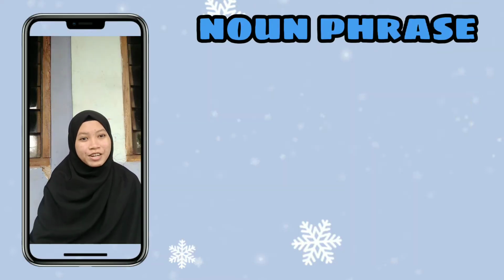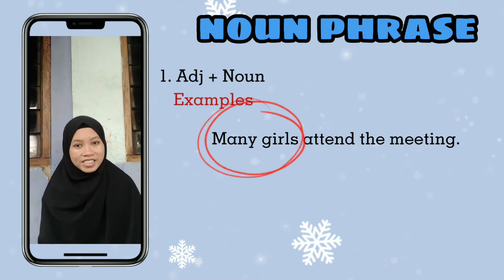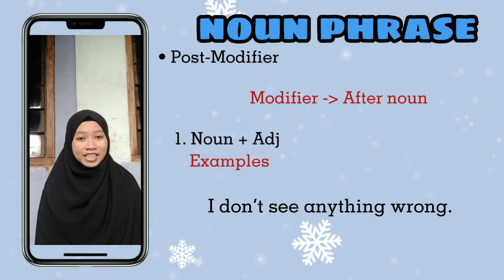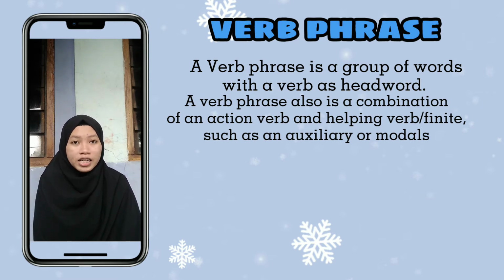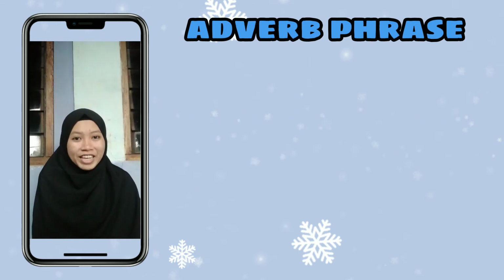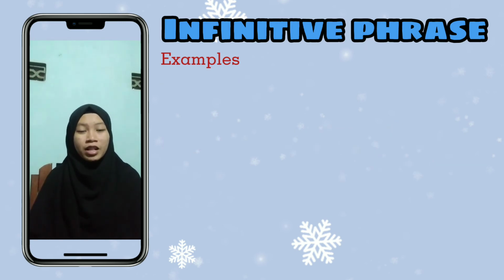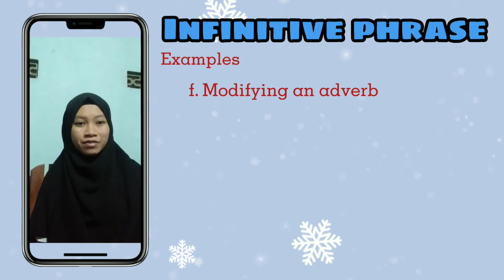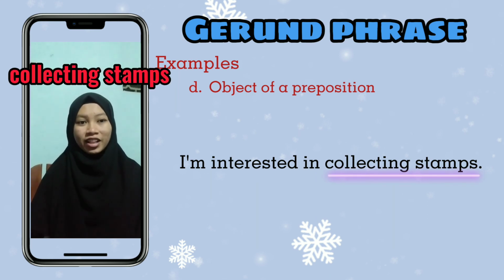Mid Test || Intermediate English Grammar || Mira Rahmawati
Mid Test - Intermediate English Grammar

By:
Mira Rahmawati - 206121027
PBI 2A